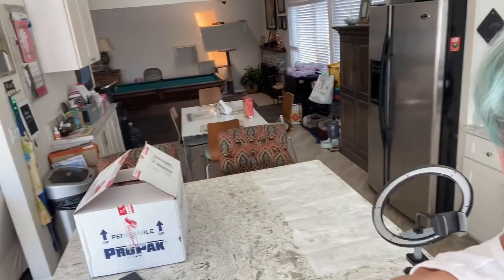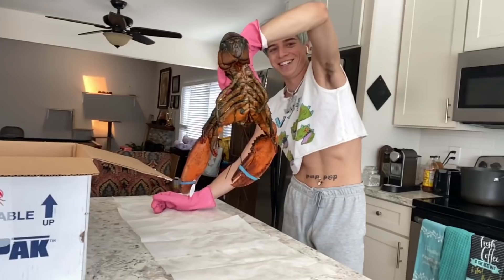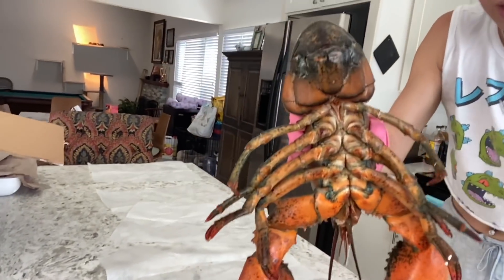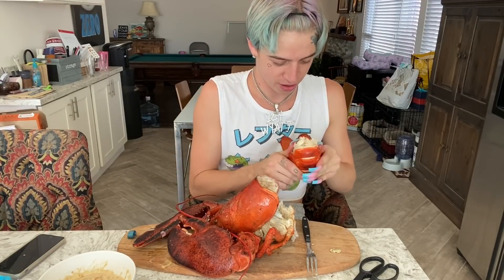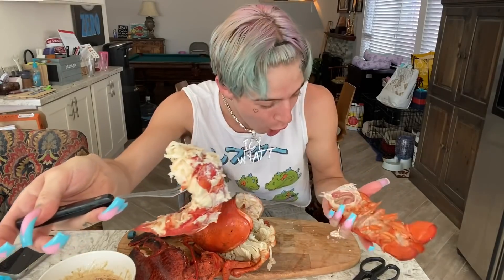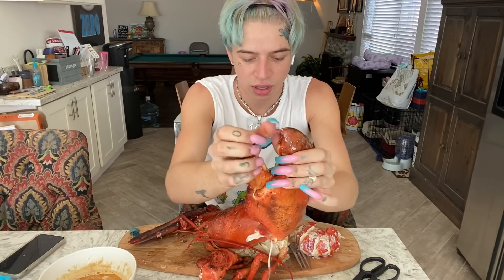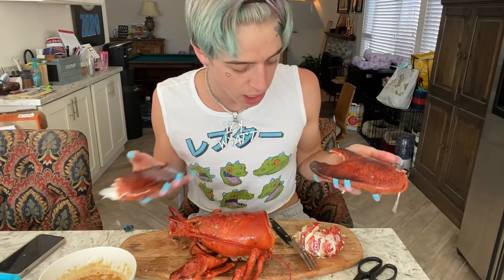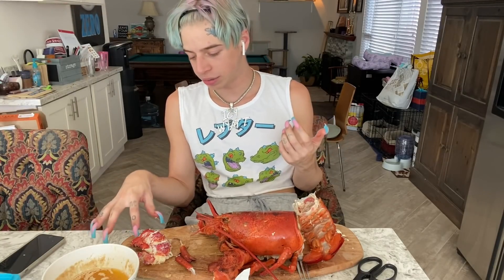GIANT Lobster Mukbang | Icy Wyatt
Just wanna give a huge shout out to everyone on TikTok that made this video possible I love creating content for you guys! I also have some other content ideas that I can’t wait to share with you guys, I’m all about entertaining you guys!
SOCIAL MEDIAS
I do a lot of question polls on Instagram story so that is another great way to inspire my next video! Love you guys so much!❤️